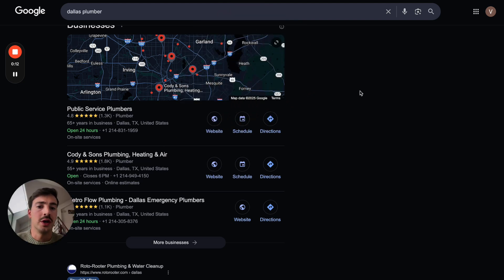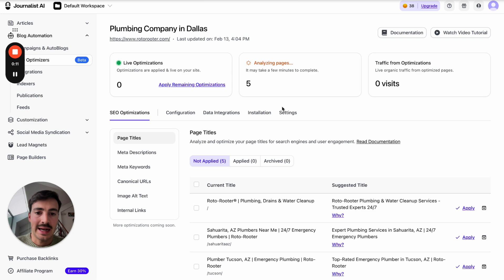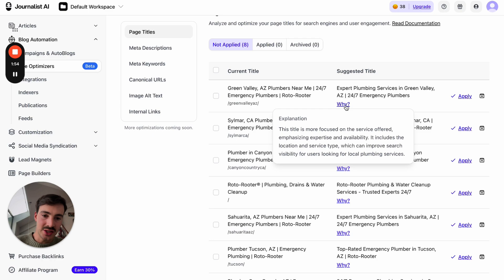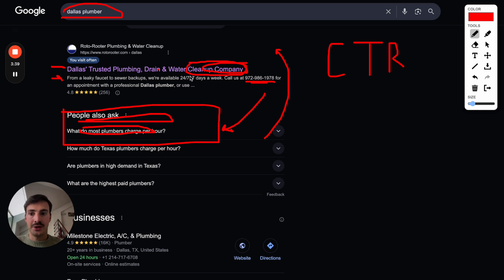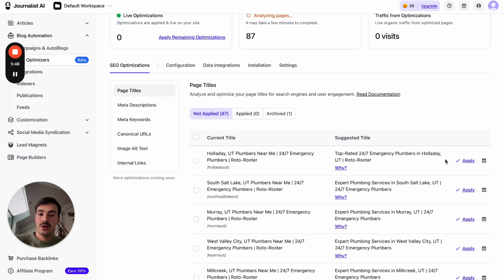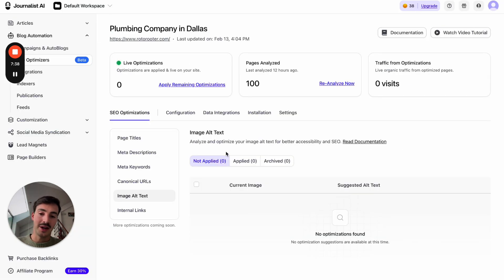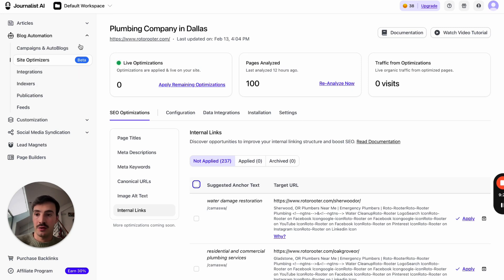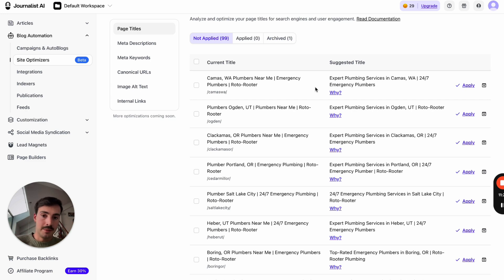This AI Agent for Local SEO Ranks Businesses on Google Automatically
If you own a local business, and want a one-click solution to improve your Local SEO, this video is for you. I’m showing you how our AI-powered Site Optimizer can automate your local SEO—analyzing your site, optimizing key elements, and even implementing changes for you.

Chapters:
0:00 Local SEO Intro
0:25 Using an AI Agent tailored for Local SEO
2:45 Optimizing Page Titles
6:06 Optimizing Meta Descriptions
6:45 Sprinkling in Keywords onto your pages
8:03 Cannonical URLs
8:10 Automating Image Alt Texts
8:25 Automatic Internal Links
10:09 Using AI to edit existing local pages
12:17 Leveraging Lead Magnets in your local pages